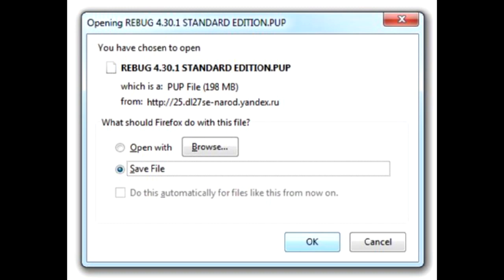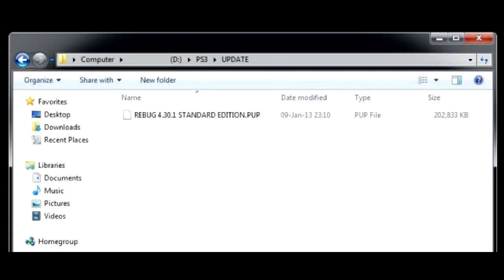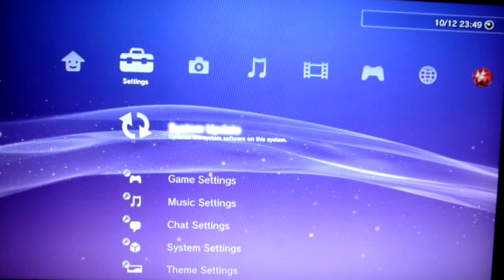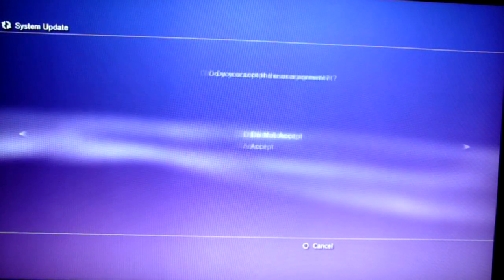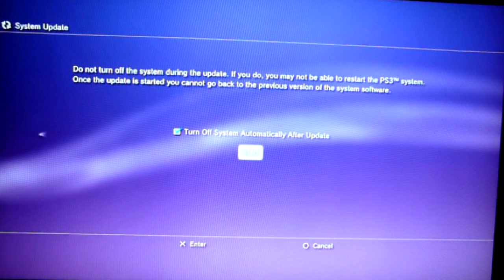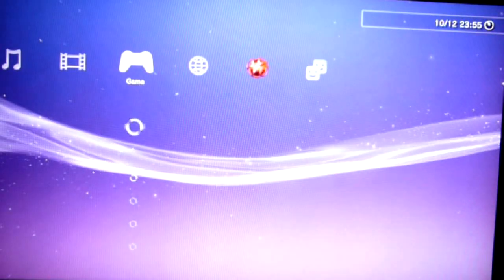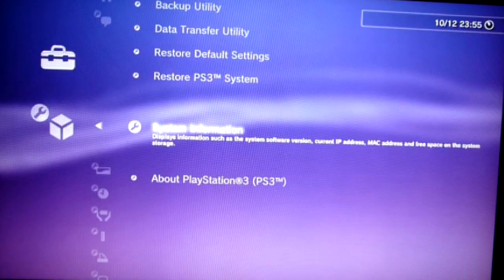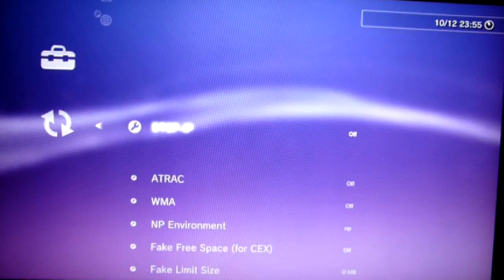PS3 System Update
How to update Playstation 3 custom firmware without loosing jailbrake, backups, file manager, savegames, etc.